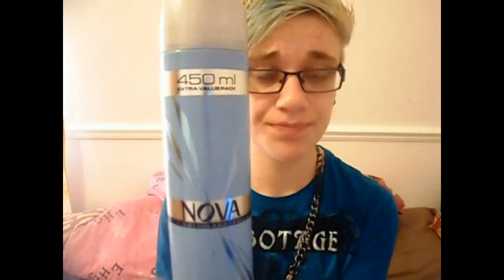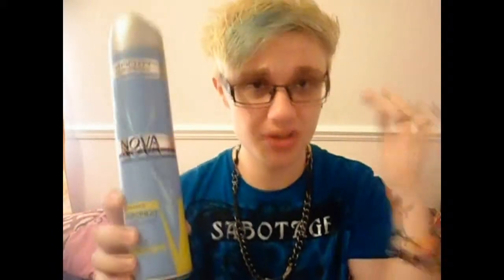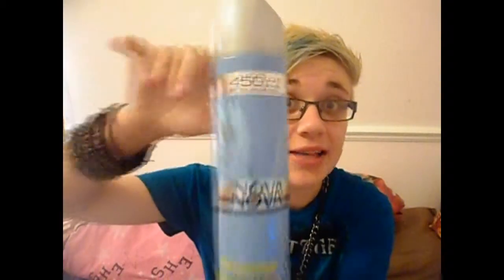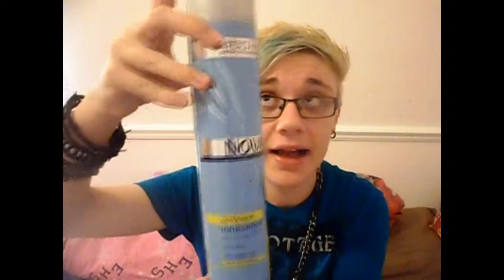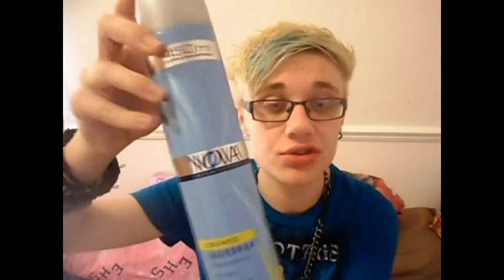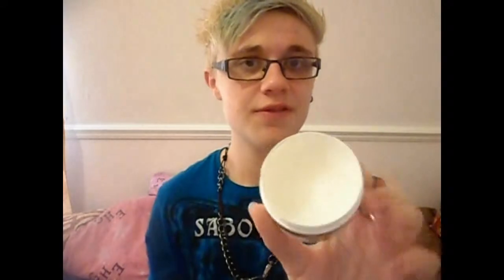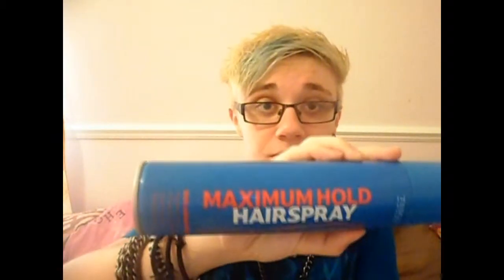♡ My hair styling products ♡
I thought this would be a good idea to show you guys what I use to use to style my hair and what I've been using now :3